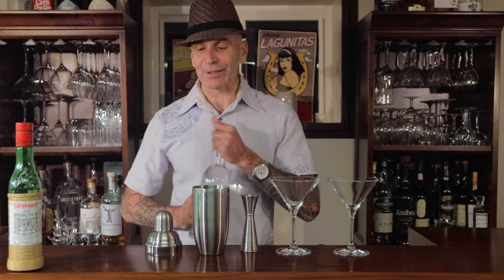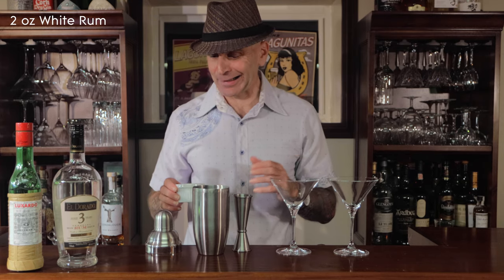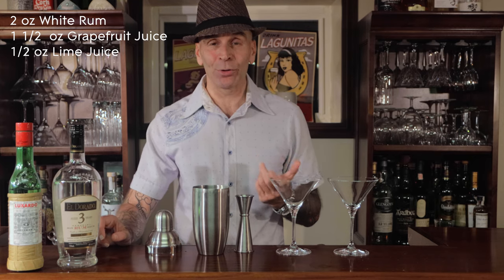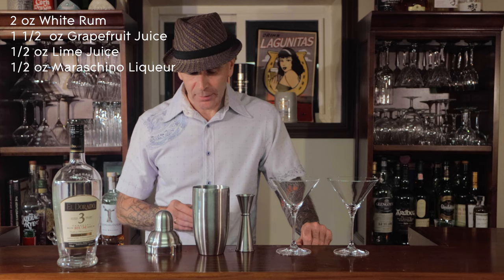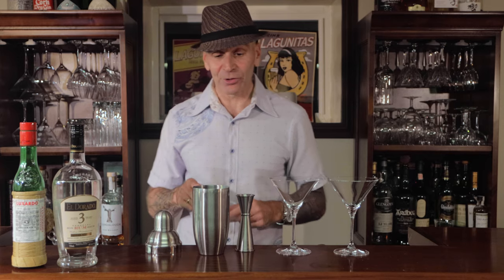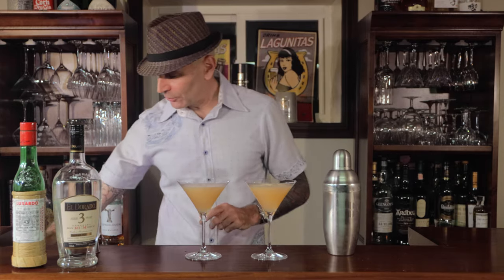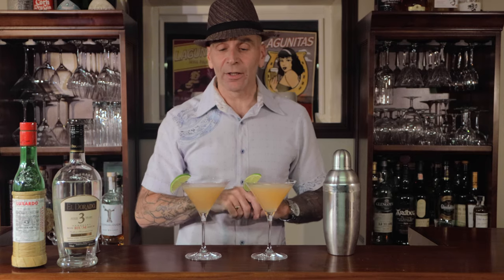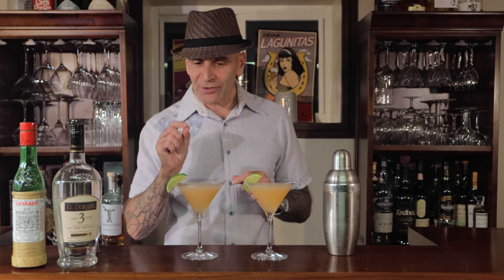Hemingway Daiquiri - From the "Cradle of the daiquiri" to you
Many daiquiris have been abused. Cloyingly sweet with no depth of flavor and nothing more than some concentrated fruit juice with rum thrown in for good measure. The Hemingway Daiquiri on the other hand is dry, rich and makes the taste buds crave for more.

The story is that Hemingway didn’t like his daiquiris sweet, so the “Cocktail King of Cuba”, Constantino Ribalaigua Vert, at El Floridita invented the Hemingway Special, which we now know as the Hemingway Daiquiri. Of course, to truly enjoy it you should have a Papa Doble. Basically a double of the same drink that Hemingway would order. Writing can be thirsty work!

If this version of the daiquiri is just a wee bit too dry for you add a bit of simple syrup and reduce the maraschino liqueur to a teaspoon. You’ll still enjoy the great flavors but are tuned to your own tastes.

Enjoy your Hemingway Daiquiris. If you do make it to El Floridita, buy Hemingway a drink, or the life-size bronze statue of him at least, and send me the selfie. Won’t be jealous 😉 Cheers.

INGREDIENTS

2 oz White Rum
1 1/2 oz Grapefruit Juice
1/2 oz Lime Juice
1/2 oz Maraschino Liqueur

GARNISH

Lime

METHOD

Shake all ingredients over ice. Strain into cocktail glass. Garnish with lime.